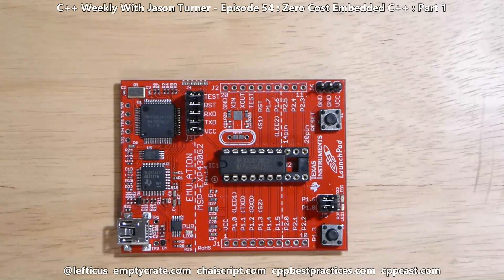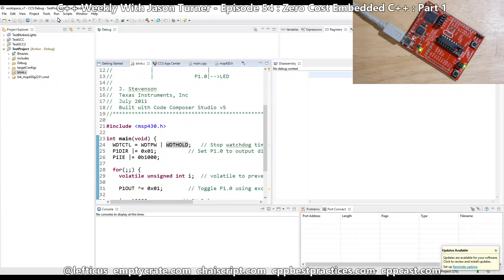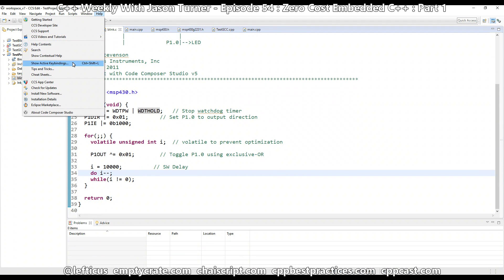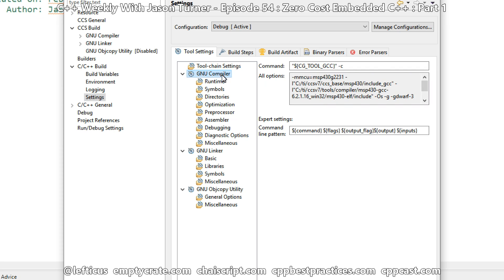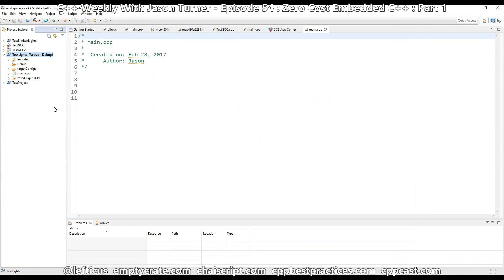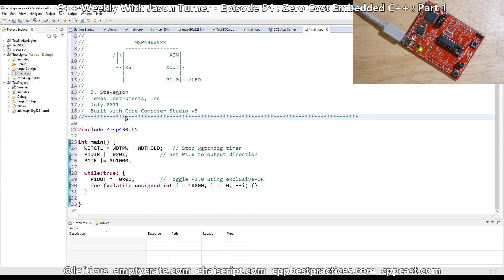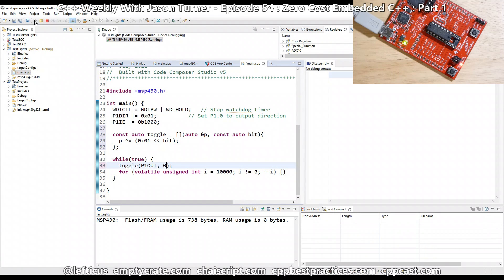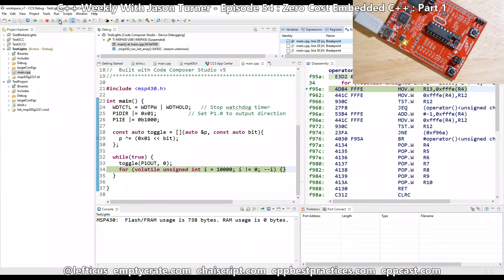C++ Weekly - Ep 54 - Zero Cost Embedded C++ - Part 1